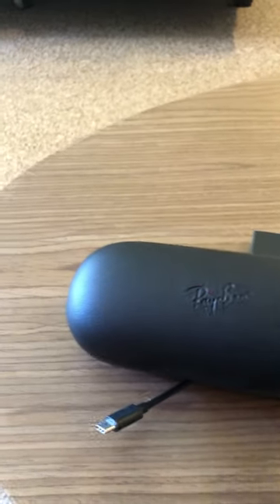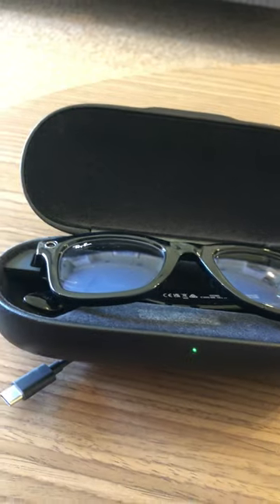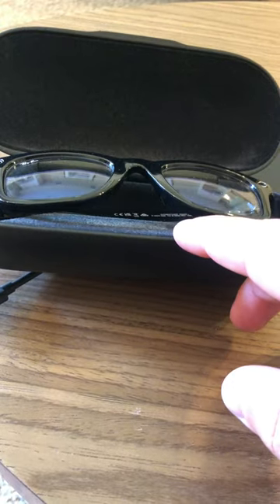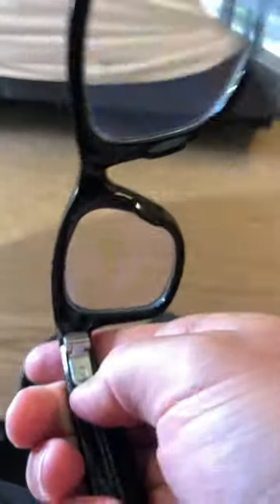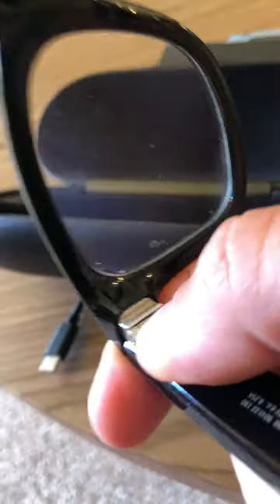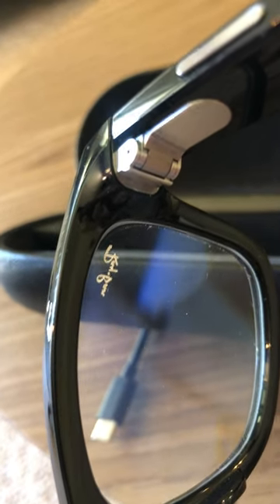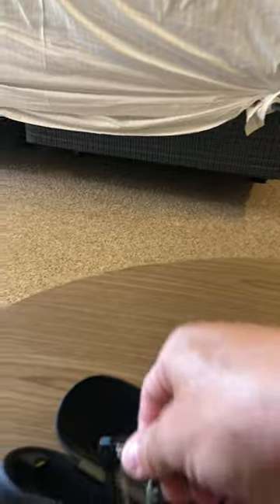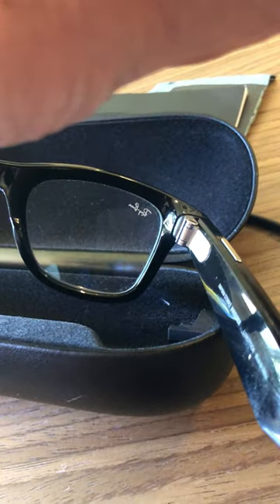Defective Ray-Ban Stories